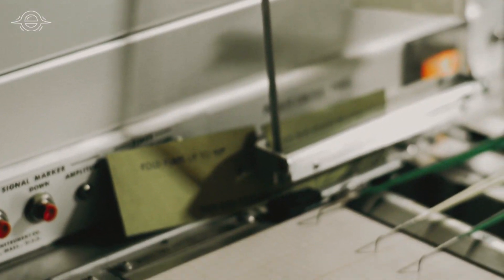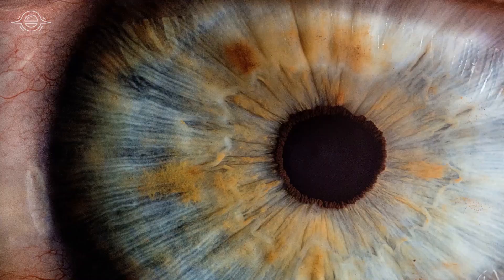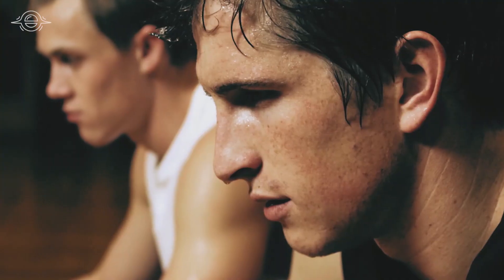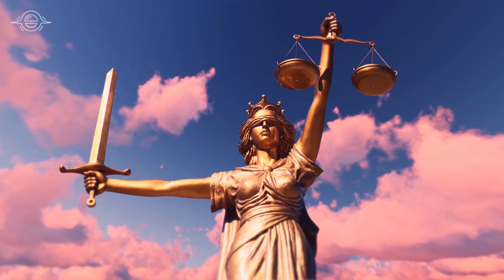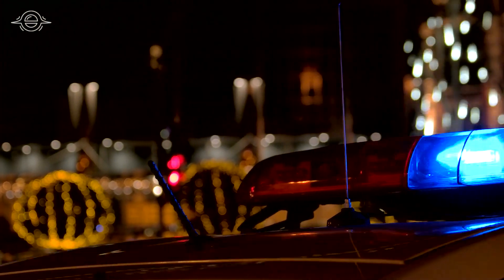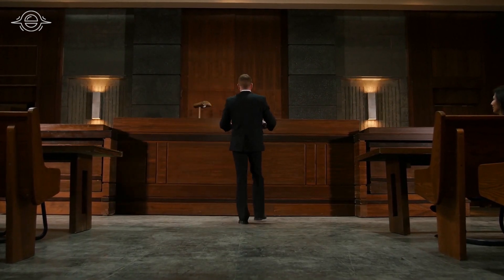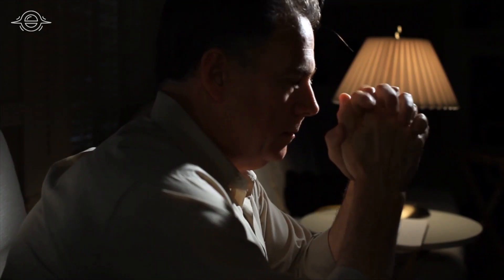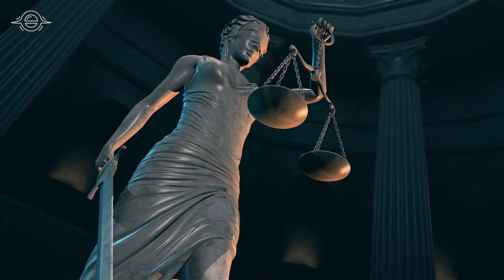How reliable is the polygraph at detecting lies?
Just how reliable is a polygraph at identifying who’s lying and who’s telling the truth?